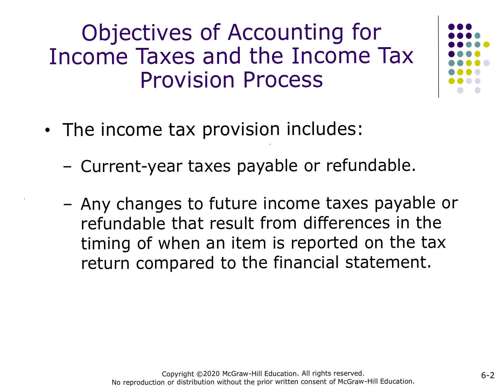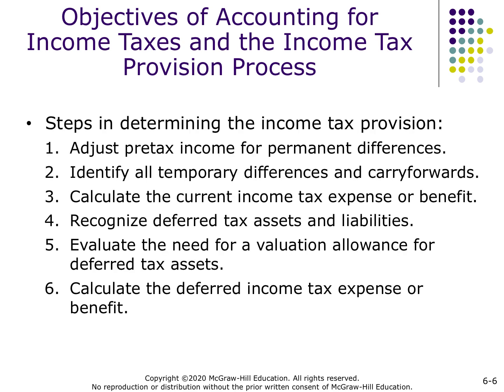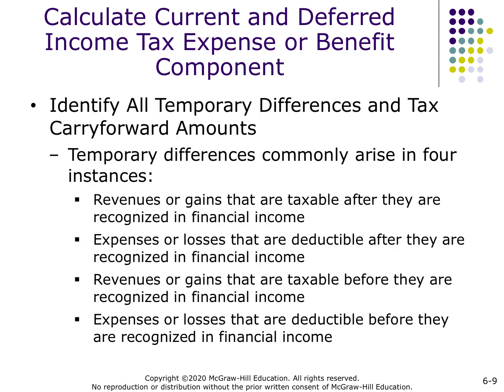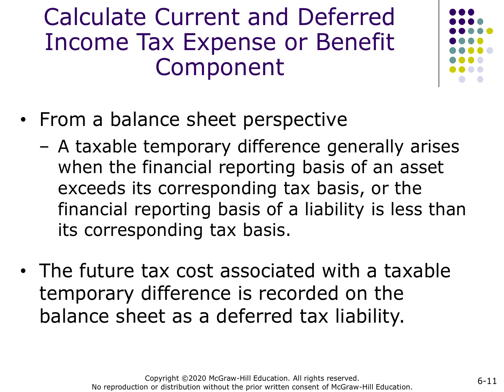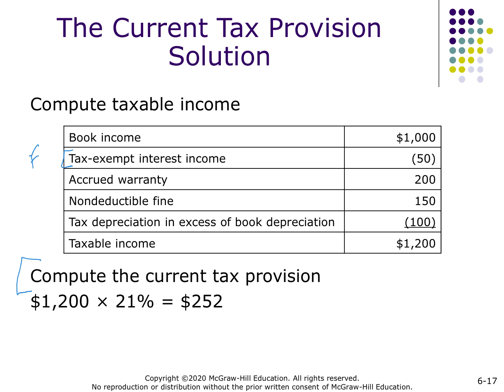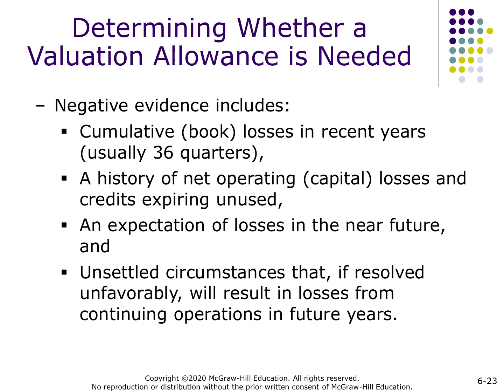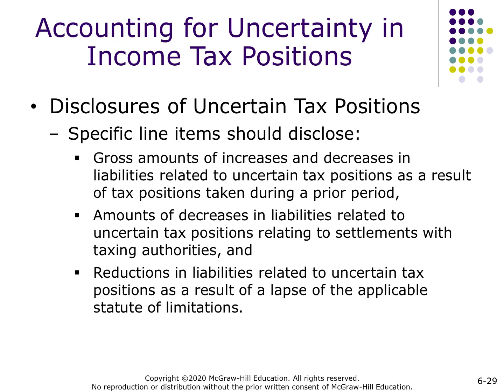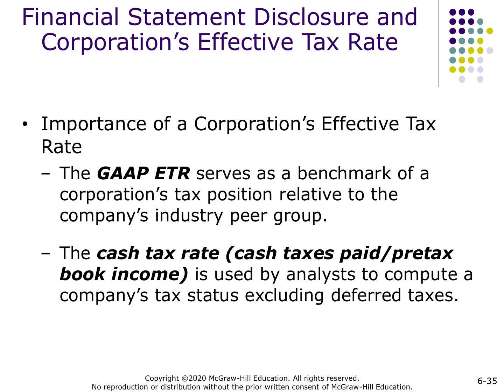Chapter 6 Fall 2024